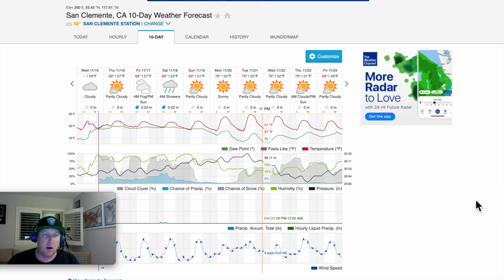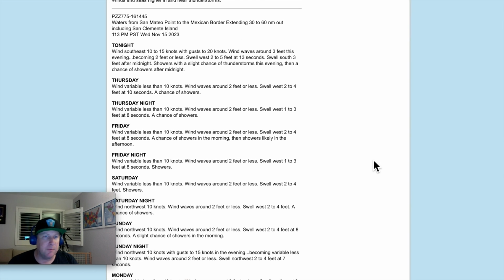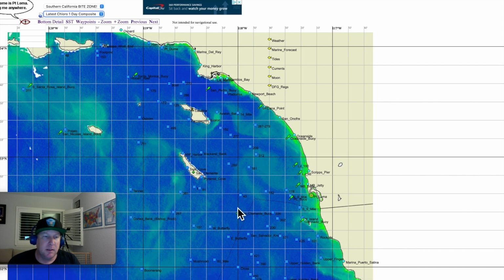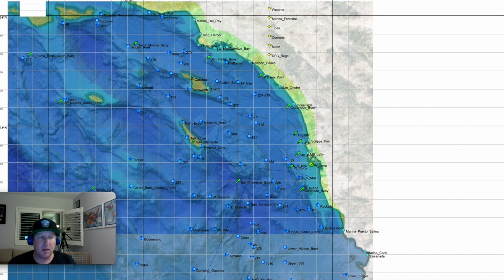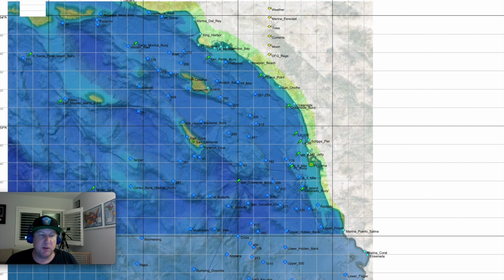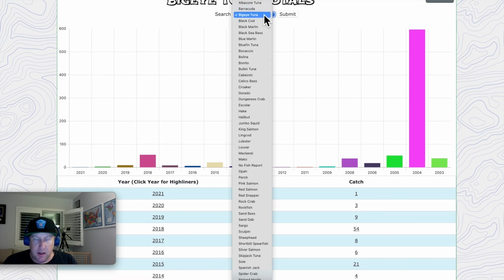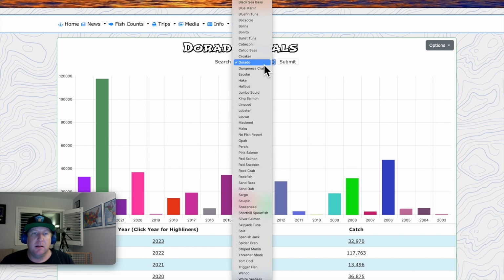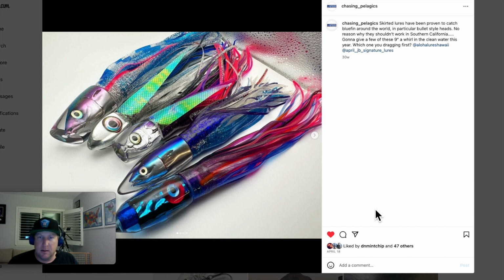So Cal Fishing Forecast 11-16-2023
Visit ChasingPelagics.com